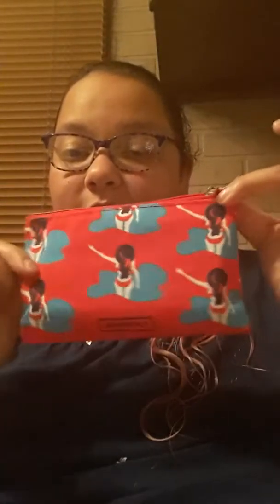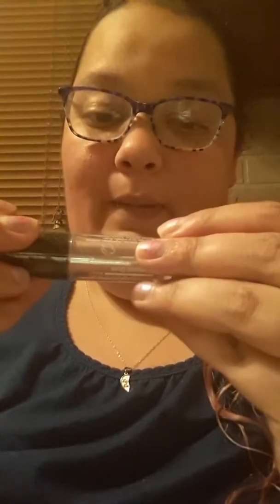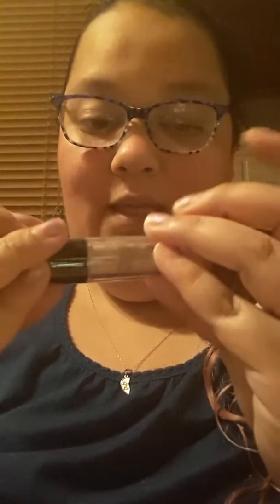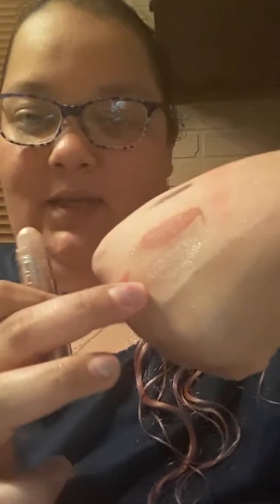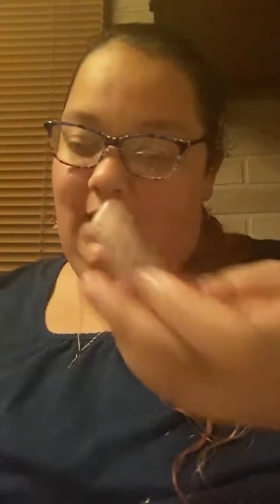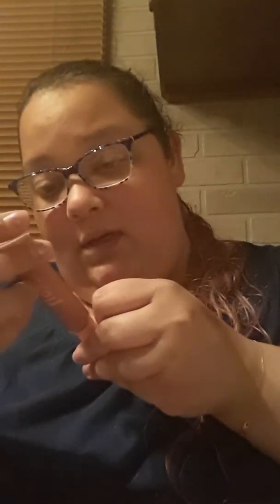Lip monthly july 2019